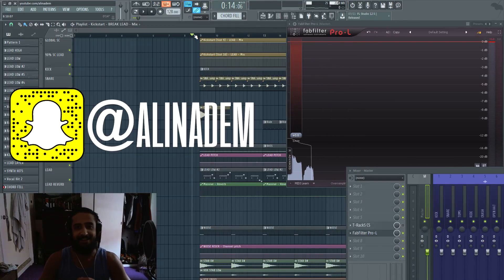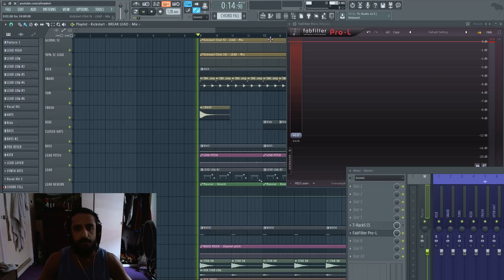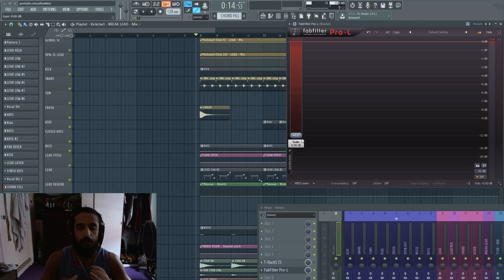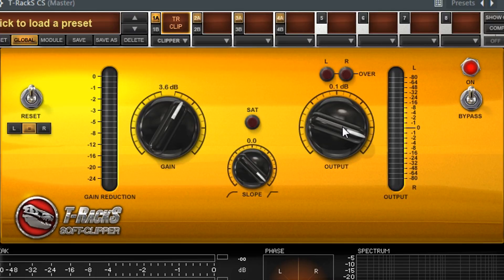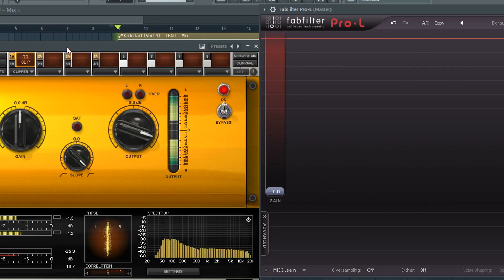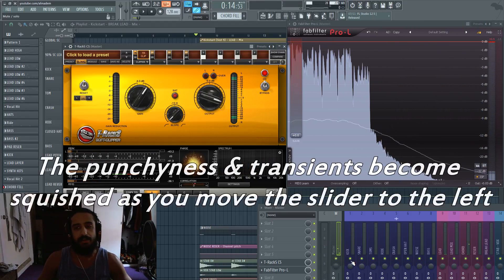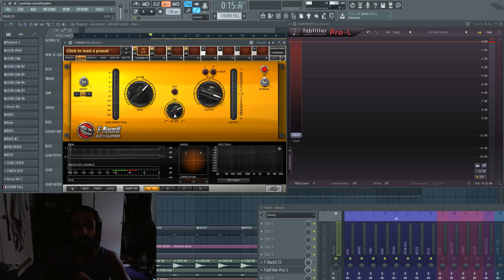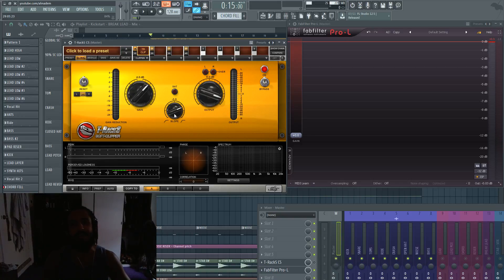Soft Clipping on Mastering - How to use soft clipping when mastering EDM - FL Studio 12 Tutorial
In this video I'm gonna cover how to use soft clipping in conjunction with a final limiter to reduce the work load for the final limiter and have an overall louder mix, whilst explaining the cons of the soft clipper as you introduce a softer threshold (louder at the expense of losing transients, dynamics). This method is used heavily especially in EDM.